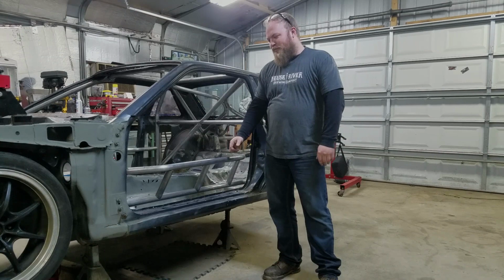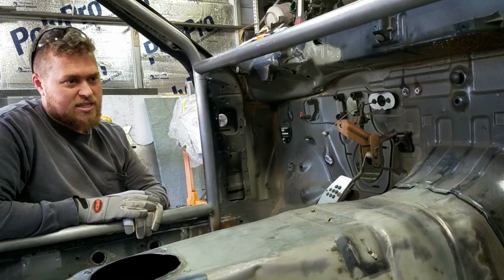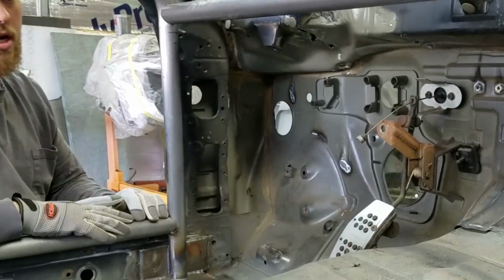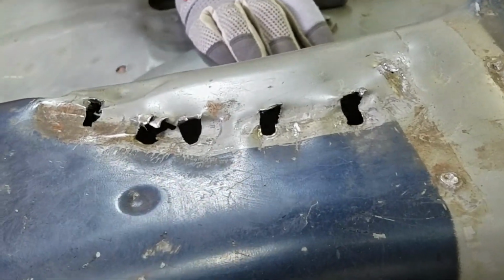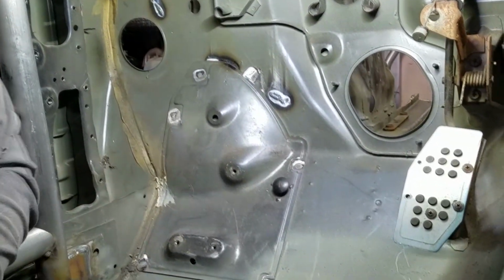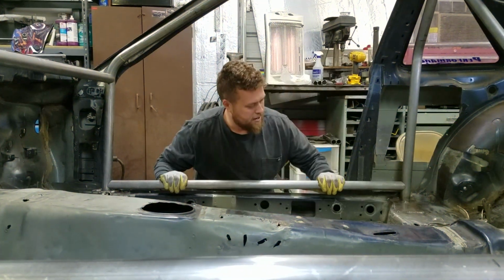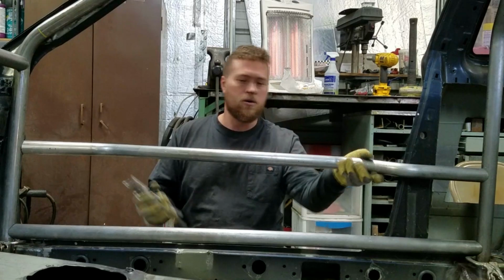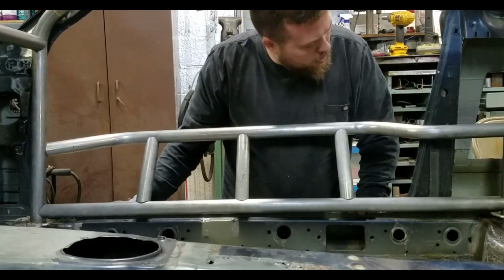Roll Cage build Part II, TeamRPM and LBCFAB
In this weeks video we finish the last bits of the roll cage and go over more details on the door bars and intrusion bars. Be sure to catch LBCFAB and @TeamRPM_ on Instagram to get current project updates and some extra pics. Also don't forget to check out last weeks video and head over to the drifting dads channel to get even more info on drifting and properly setting up a drift car. We will help were we can.